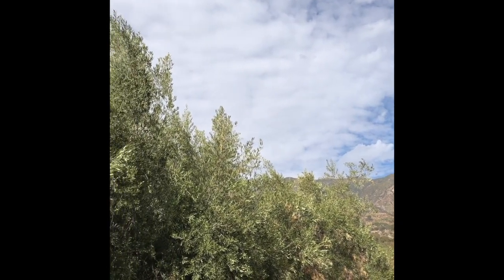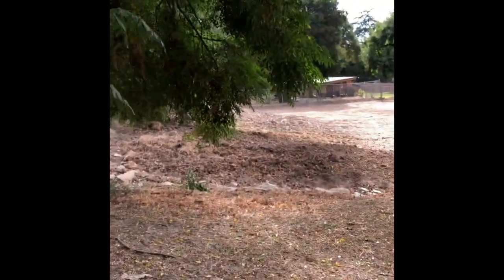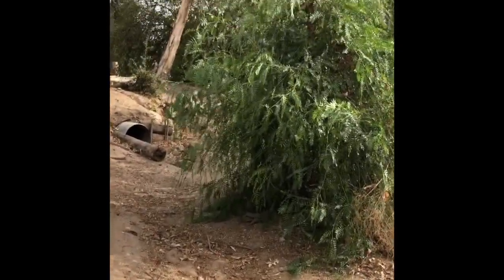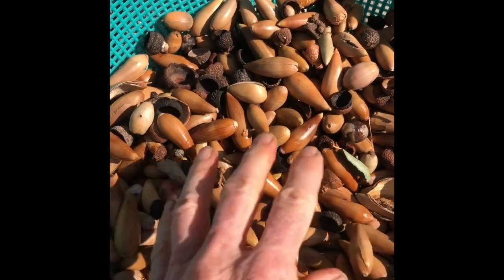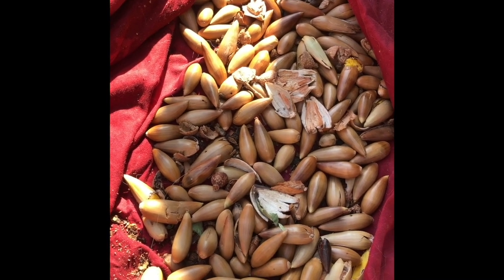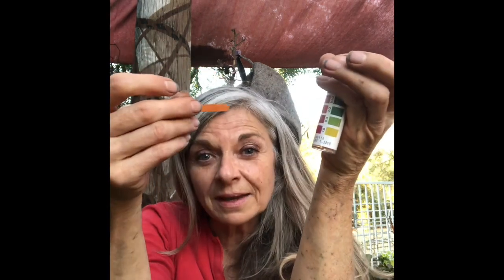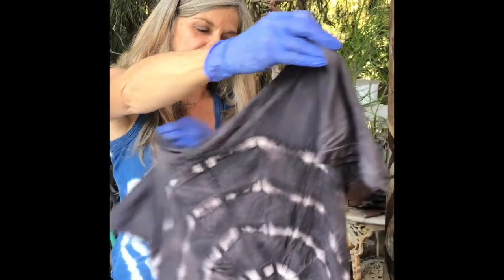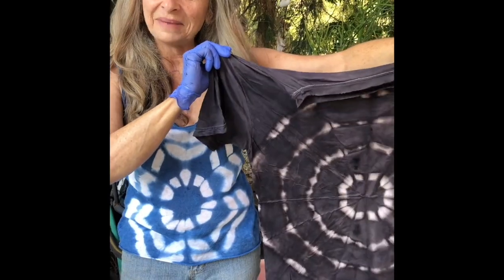More Natural Dyeing with Linda Illumanardi